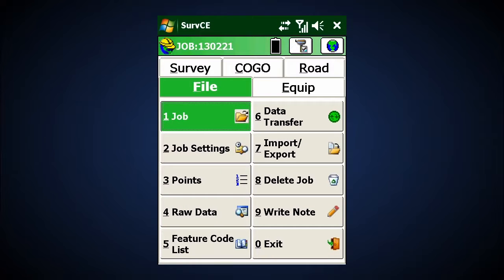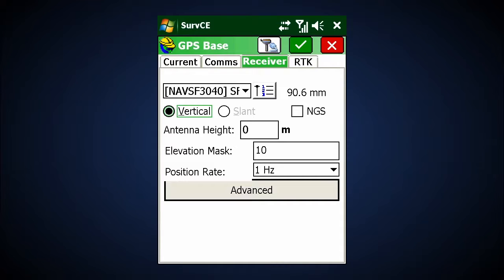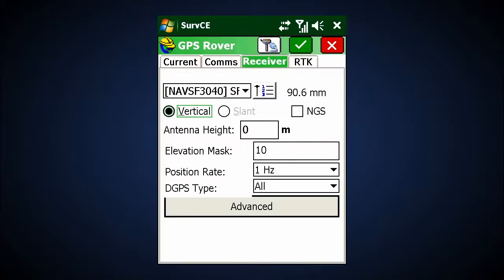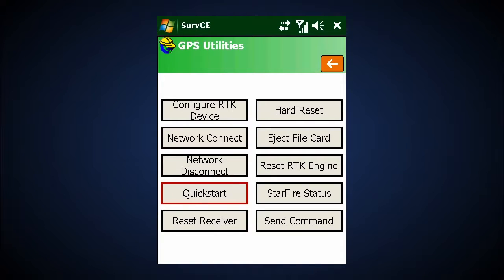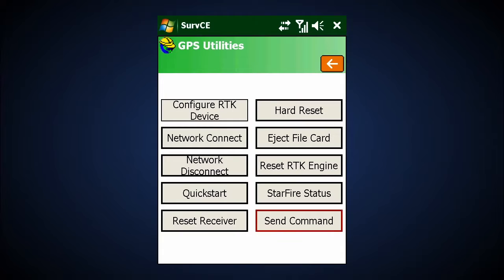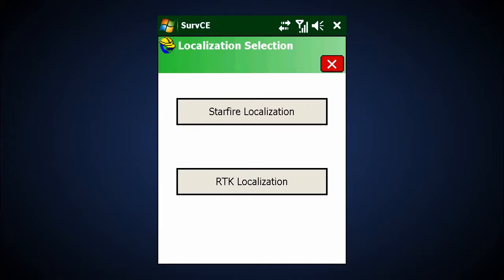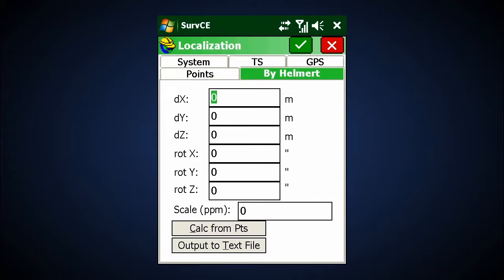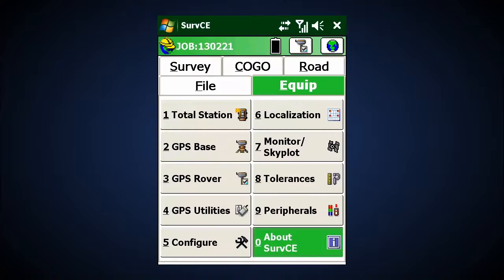NavCom SurvCE Job Menu Overview The Equipment Tab